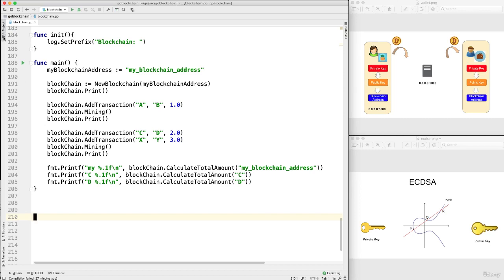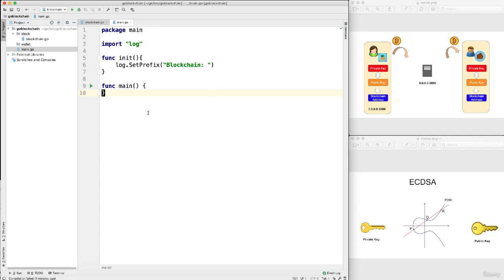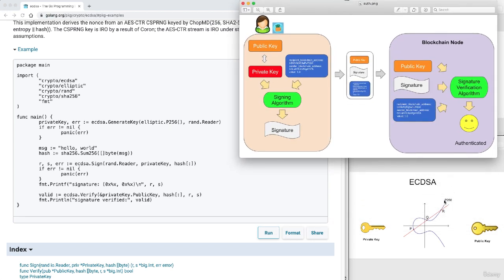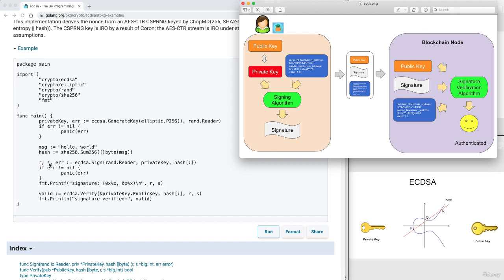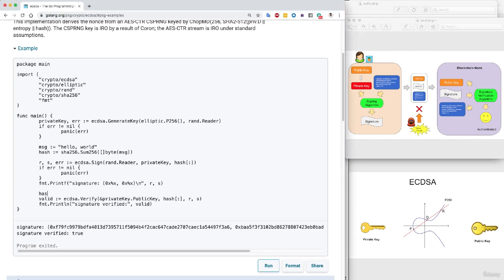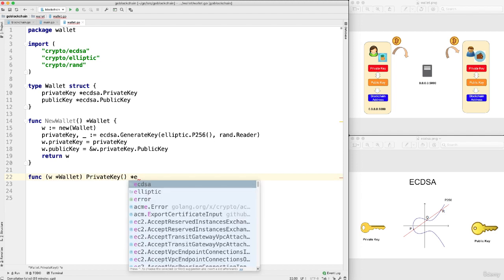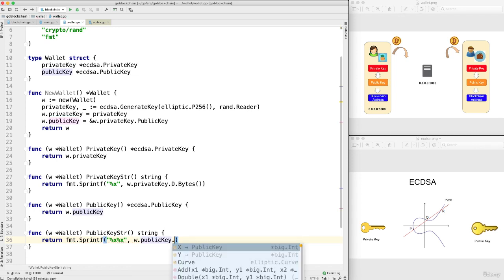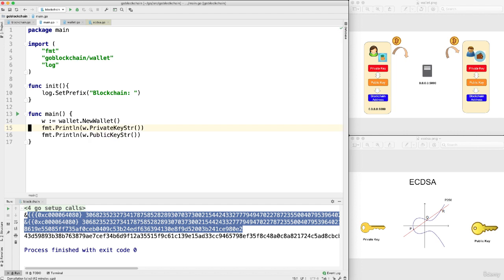15 How to Create Wallets